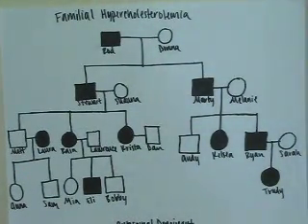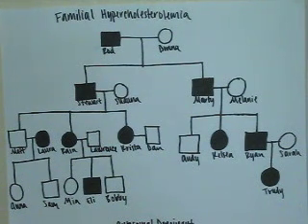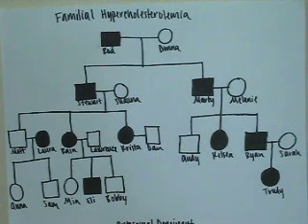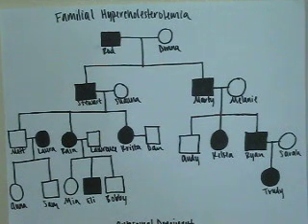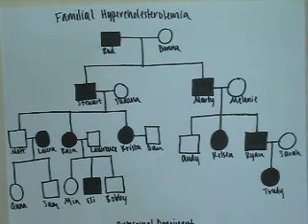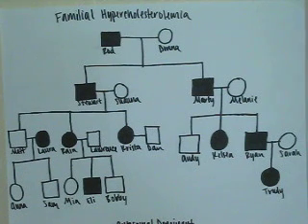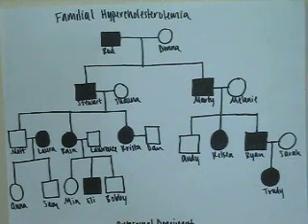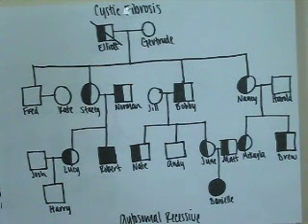FDSCI Family Pedigree Project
An explanation of family pedigree charts and how certain diseases are inherited, such as cystic fibrosis and hemophilia.